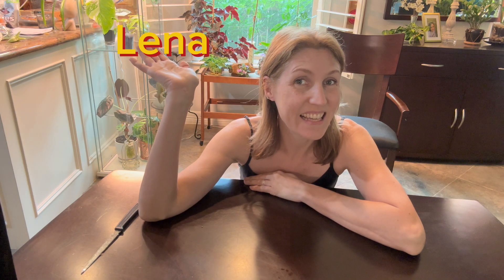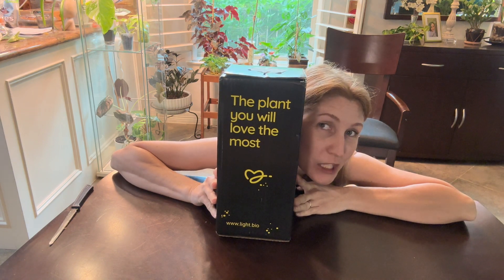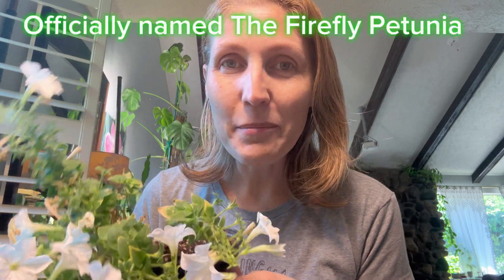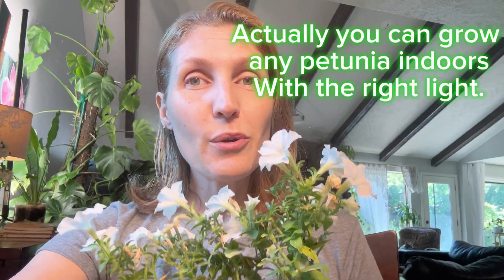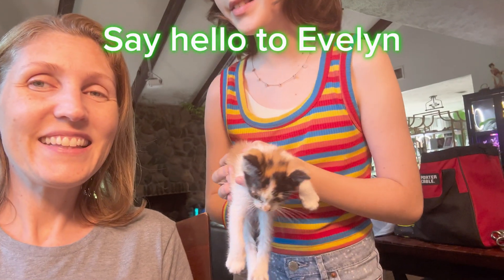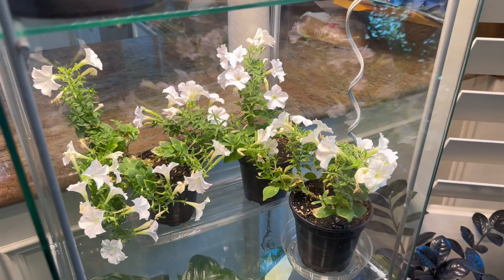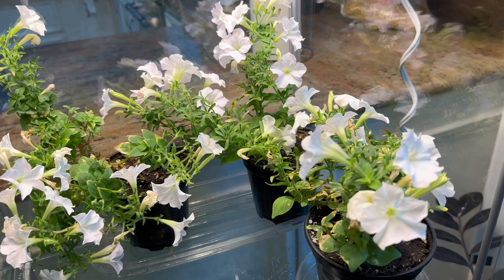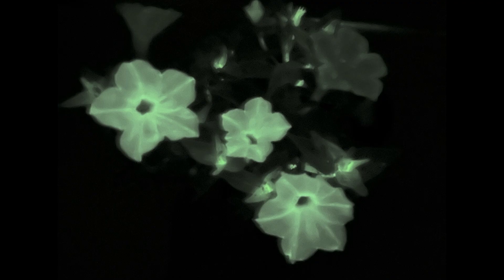Firefly Petunias that literally glow in the dark!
scientifically engineered bioluminescent petunias